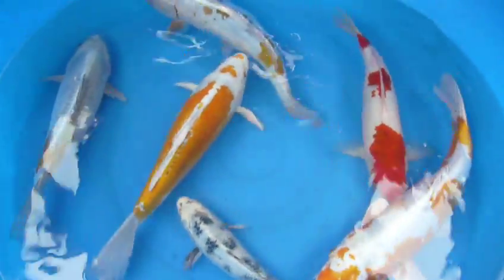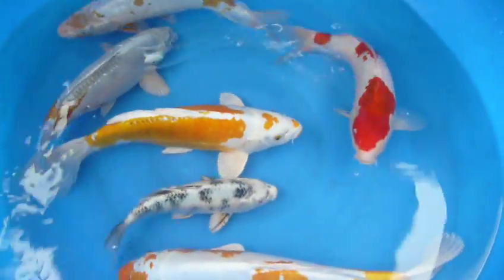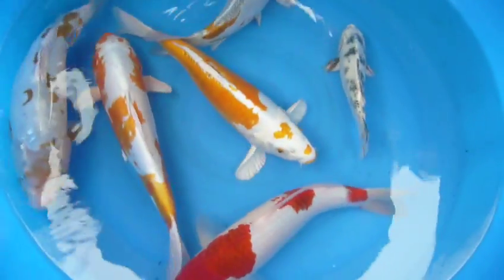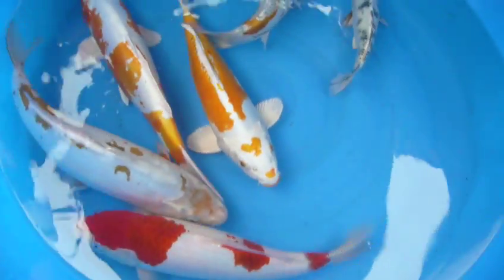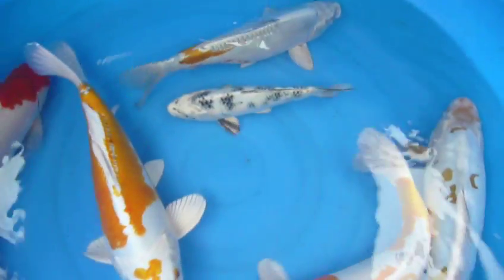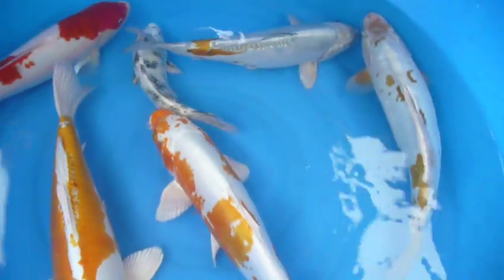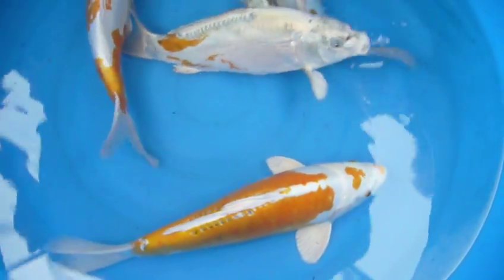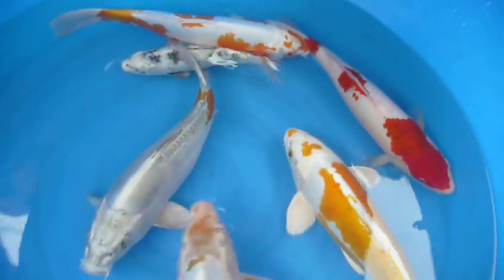Maple koi - Breeder Yoshikigoi. Mix Box 2 . 28 - 44cm Approx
Doitsu Harewake, Kikusui, Ai Goromo, Doitsu Ochiba, Gin Shiro and a Doitsu Silver Ochiba